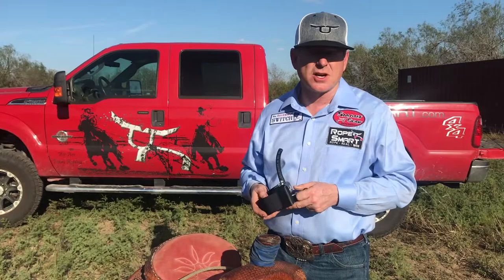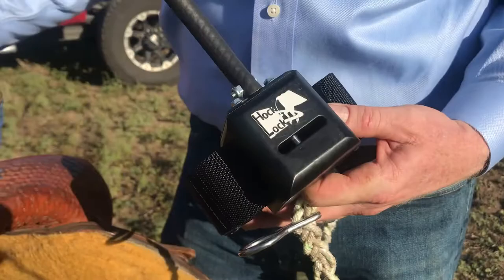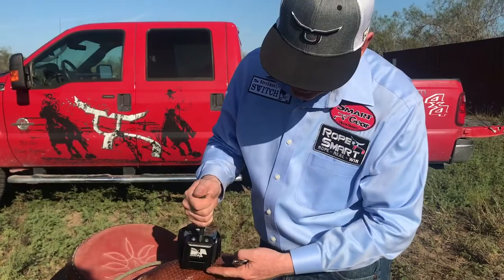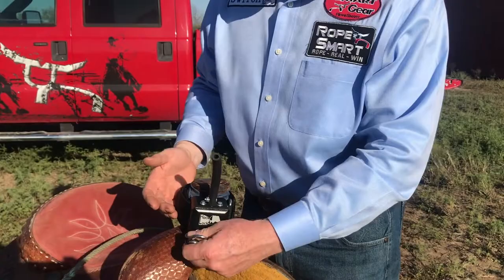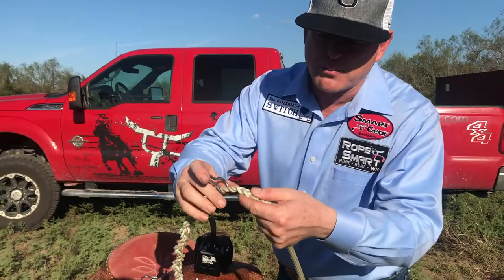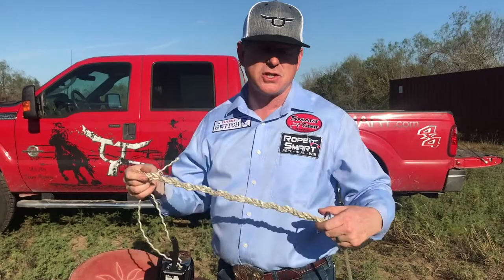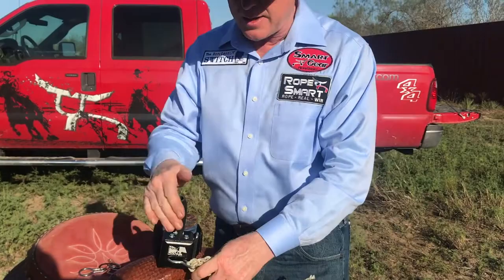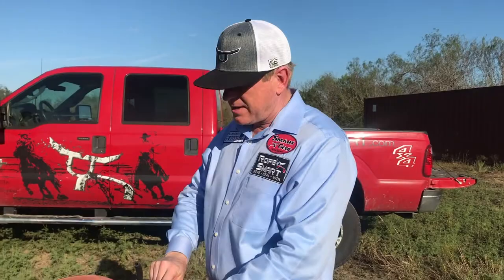RopeSmart Hock Lock Quick Release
The Hock Lock from RopeSmart is the perfect tool for the roper tying on to a steer.  It allows a roper to adjust the length of his or her rope without having to cut a new rope. It also allows the rope to move almost 180 degrees at the horn without binding the release. The Hock Lock quick release mounts snug to the horn and is easy to remove.

ROPE - REAL - WIN

The 3 in 1 Smart One Ground Dummy trains consistent loops, proper form, and more. Invest your time practicing on the most realistic training systems - from ground to horseback.

for more tutorials and training tips from the best Pro Ropers Around!